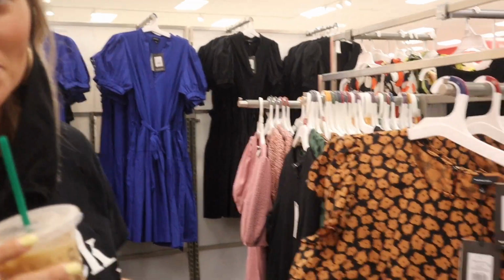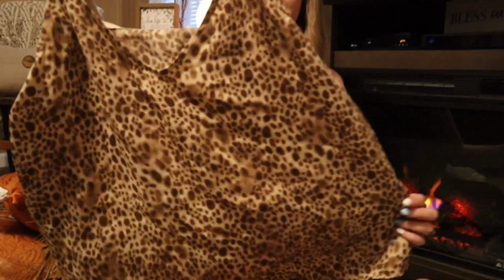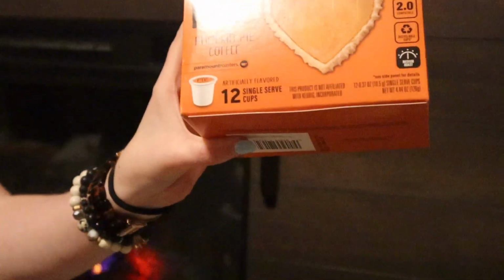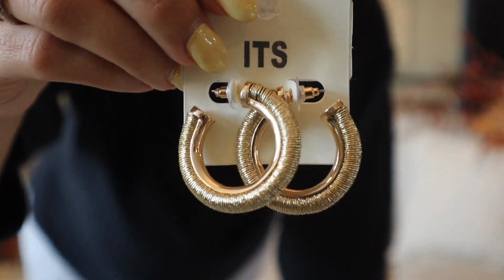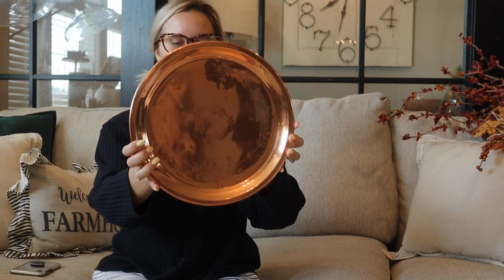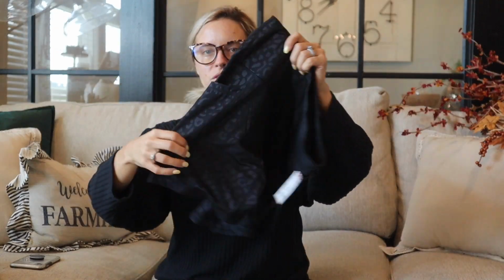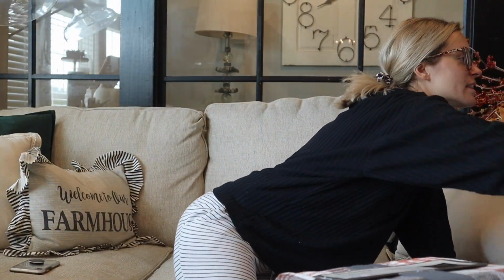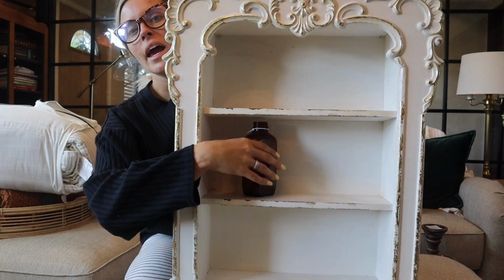EXTREME FALL HAUL | WE BOUGHT SO MUCH STUFF | SHOP WITH US | COLLAB WITH MARANDA CHRISTINE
YALL! ITS FALL!!! lol well kind of...it is at our house anyway lol It literally exploded in our farmhouse after this shopping trip! I hope yall enjoy!!!

SIMPLY LAKE AND LACE
KAYLA BROOKE ROBINSON

MARANDA CHRISTIINE on YouTube!